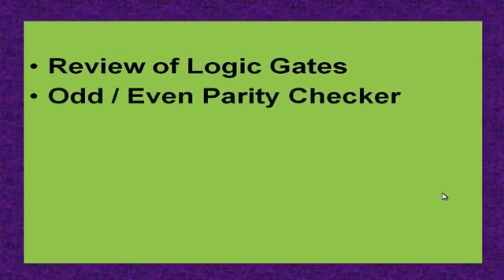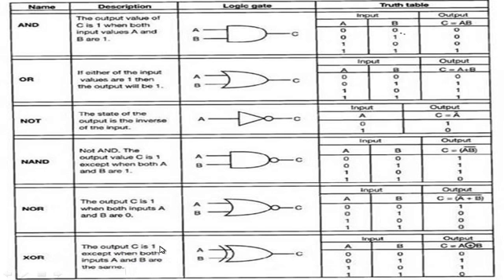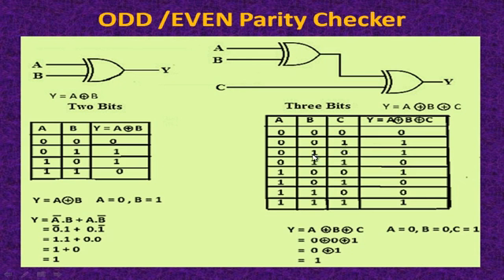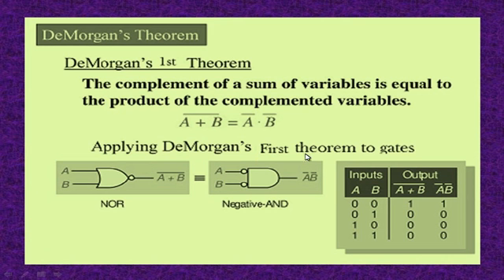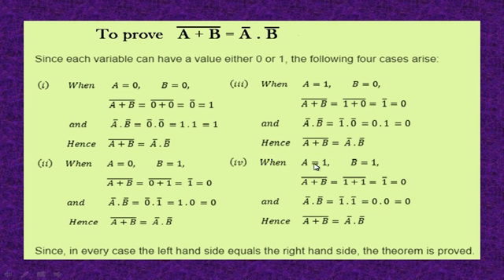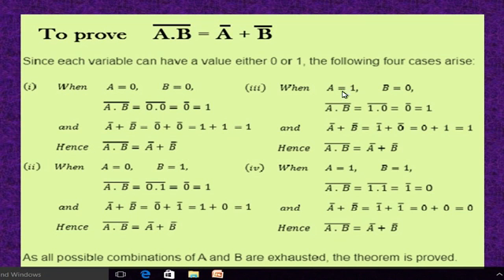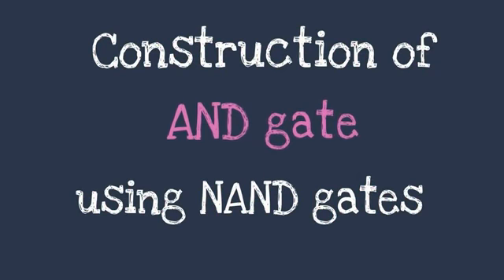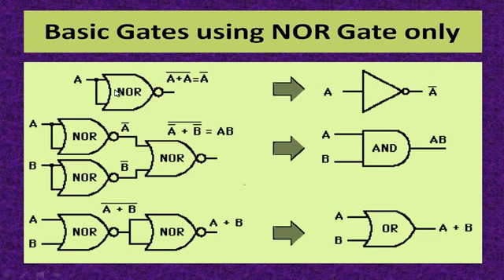Logic Gates part -2(De Morgans theorems, basic gates using NAND & NOR)Session 21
Bifocal Electronics , Paper 2